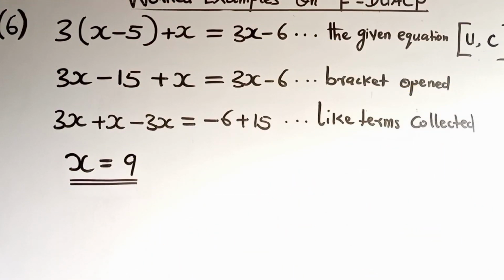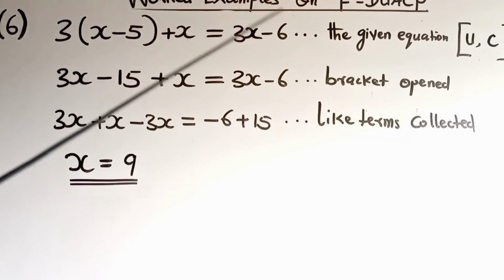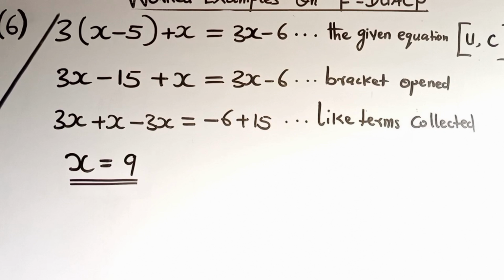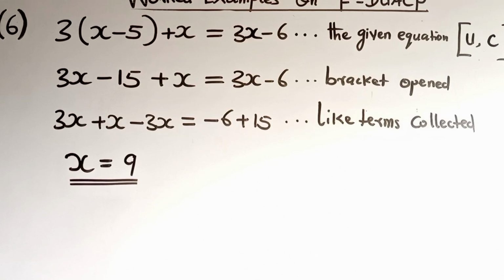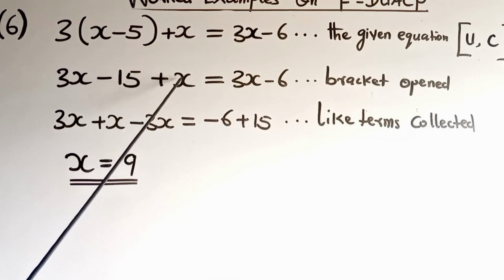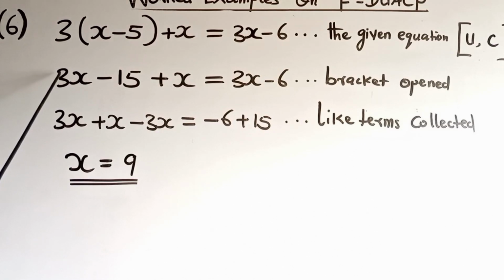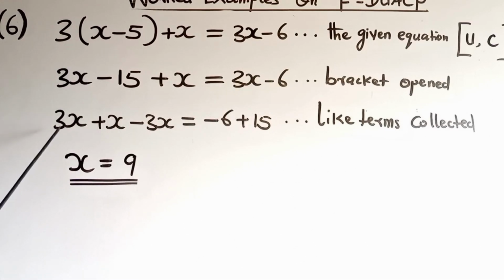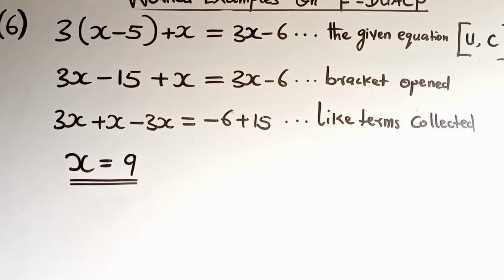"Precedence Formular" Example 6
Click the playlist @ the end of the video to enjoy the "Precedence Formular" series.